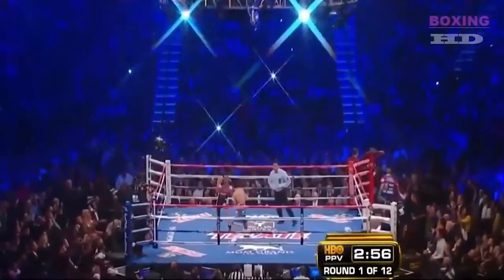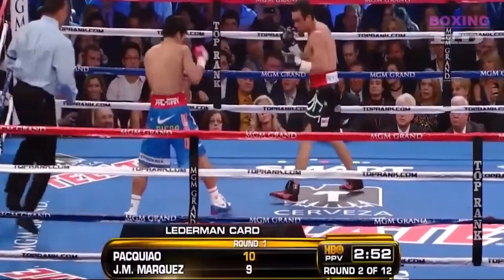Manny Pacquiao Vs Juan Manuel Marquez II Fight Highlight HD || KH Boxing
Manny Pacquiao Vs Juan Manuel Marquez II Fight Highlight HD